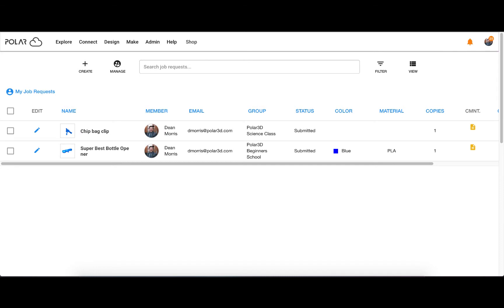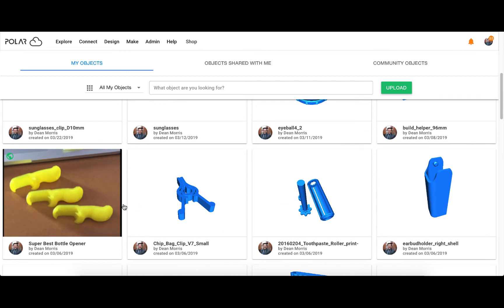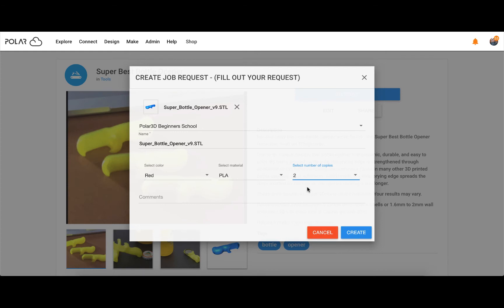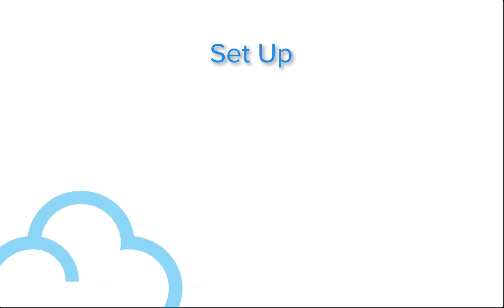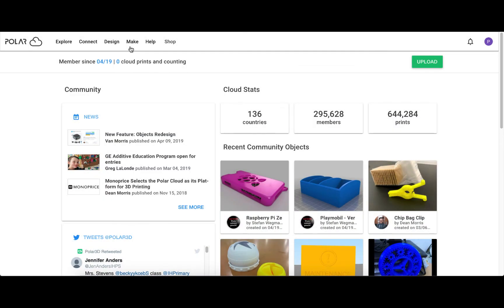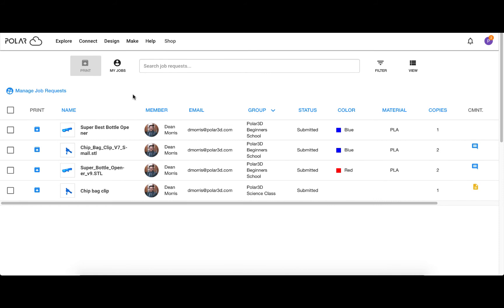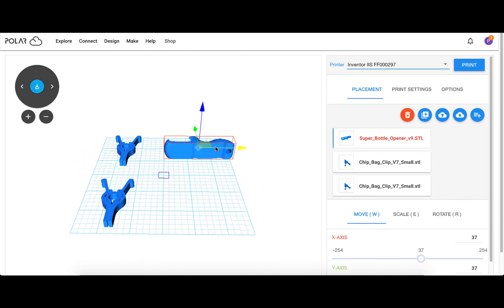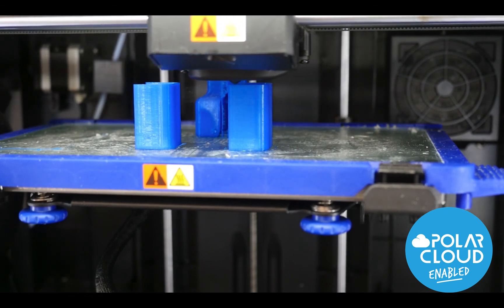Managing Job Requests in the Classroom with the Polar Cloud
The Polar Cloud's job request feature allows a primary user to receive 3D printing requests from multiple users and process them to one or many 3D printers. By expanding access to a 3D printer, teachers are able to offer learnings to more students. Conversely, by simplifying the process to 3D print, students are able to focus on their design work and the learning opportunities at hand.